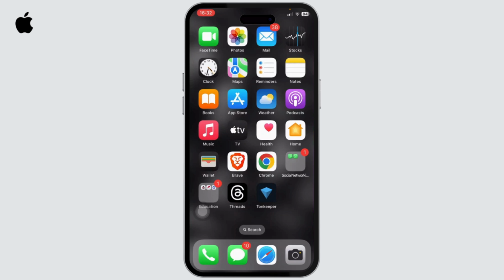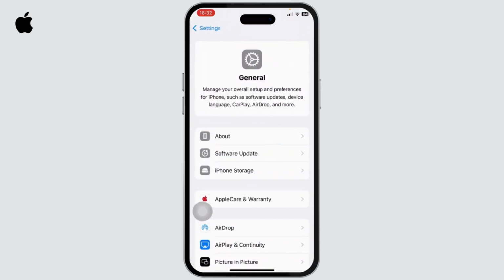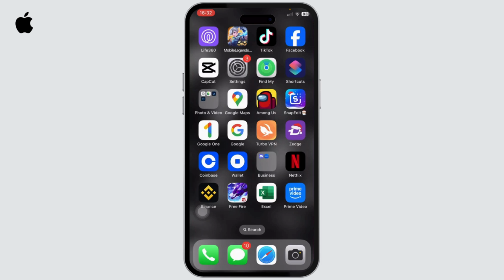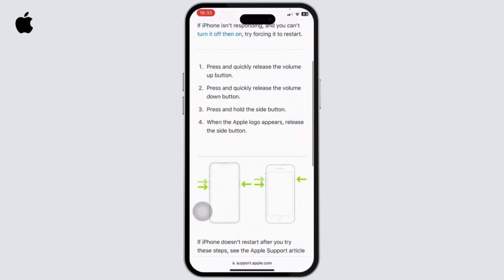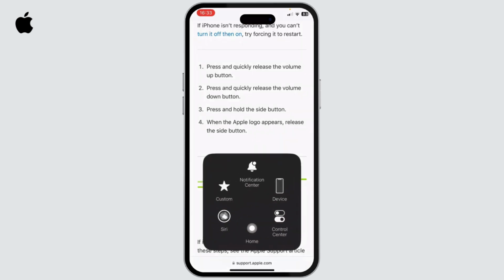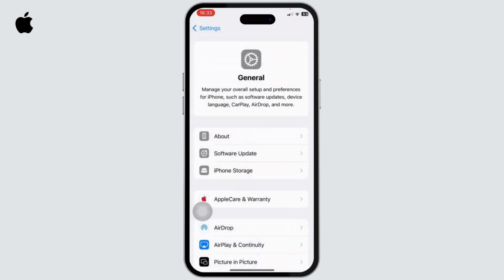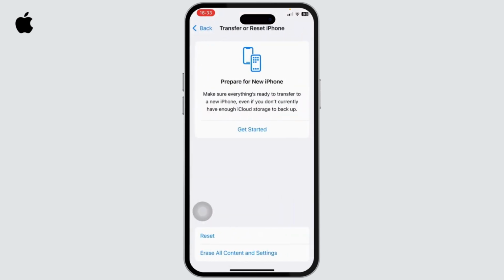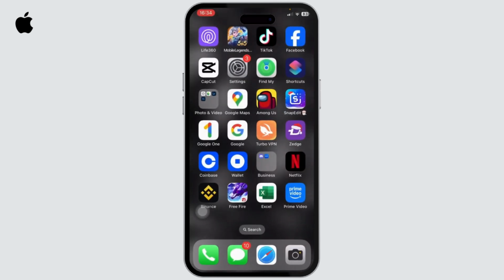How to Fix “iPhone Signals Problem"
Learn how to fix 'iPhone Signals Problem' quickly and effectively in this step-by-step tutorial. Whether you're dealing with no service, weak signals, or network issues, this video will guide you to boost your iPhone signal strength.

In this video, you'll discover how to improve iPhone signal, fix no service issues, and boost your network performance. These solutions work for most iPhone models, including the iPhone 11.

Timestamps:
0:00 Introduction
0:30 Step 1: Troubleshooting No Service
1:00 Step 2: Boosting Network Signal
1:30 Step 3: Ensuring Better Signal Strength